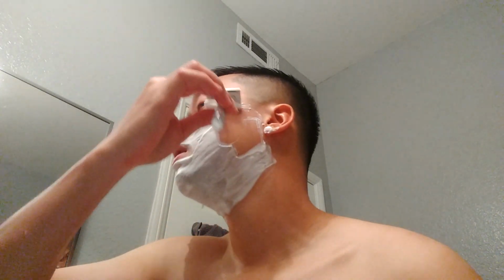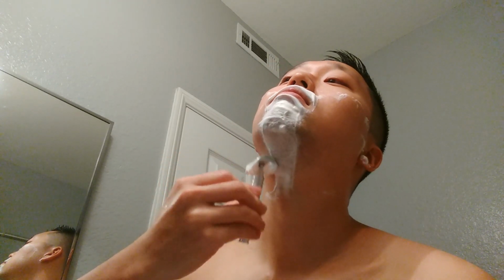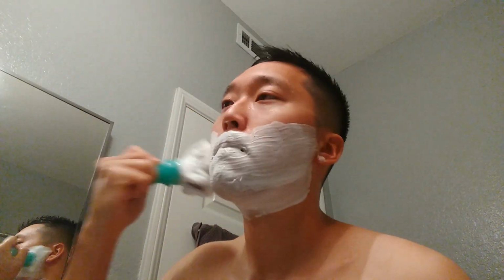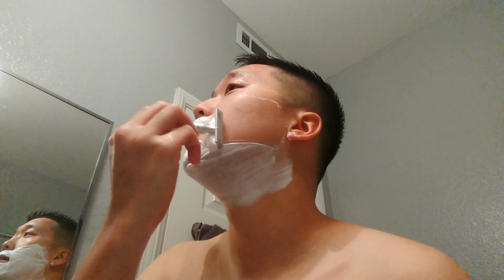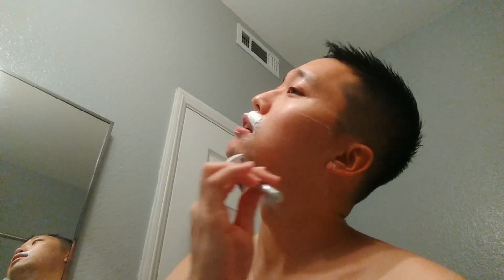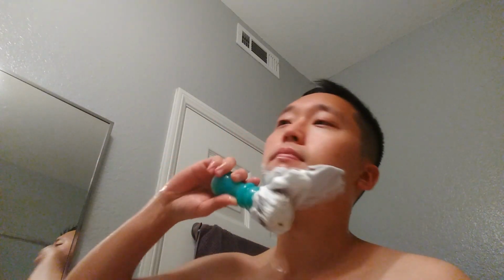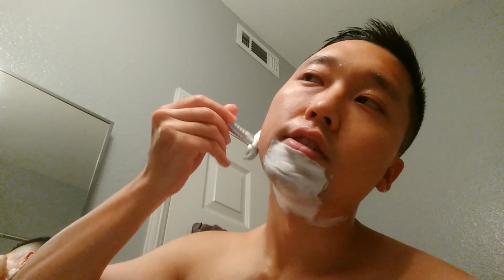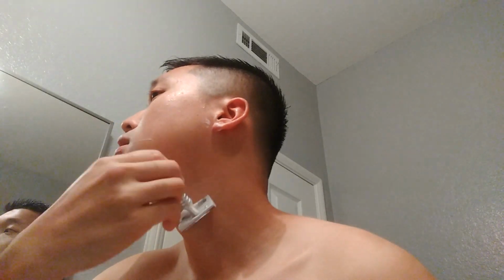Razorock Baby Smooth | Voshkod Blade | SOTD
Products Used:

Soap: Proraso Red
Brush: Craving Shaving "A Shade of Jade" w/ Oumo 26mm SHD HM
Razor: Razorock Baby Smooth
Blade: Voshkod (4)
Postshave: DC's Ice cold balm